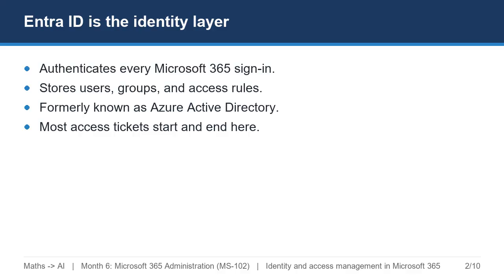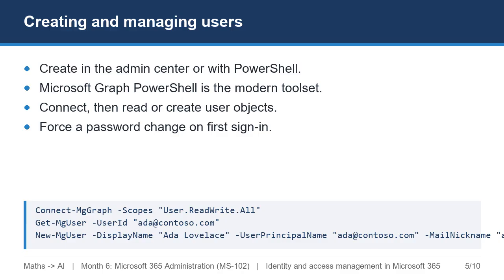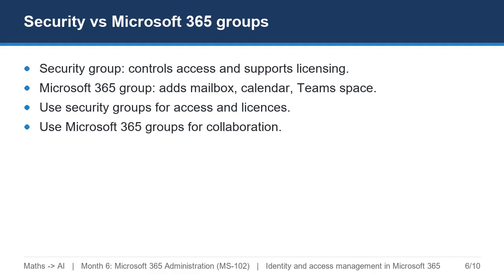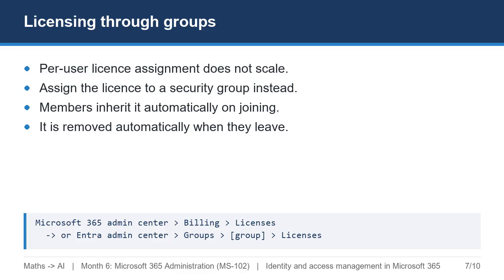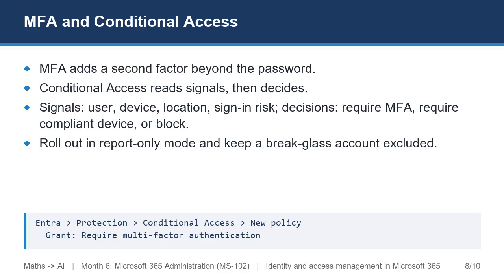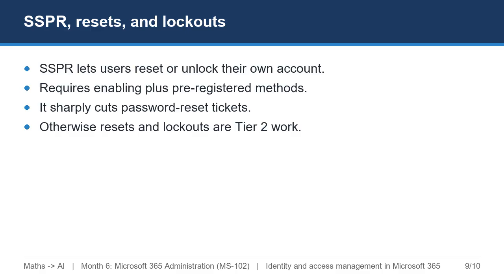hd6 l02 identity and access in m365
Microsoft Entra ID is the identity layer behind every Microsoft 365 sign-in. In this lesson you create and manage users and groups, license through groups, and protect accounts with MFA, Conditional Access, and self-service password reset.

In this lesson you'll learn to:
• Describe Microsoft Entra ID as the identity layer for Microsoft 365
• Tell the difference between cloud-only and synced (hybrid) identities via Entra Connect
• Create and manage users and choose between security and Microsoft 365 groups
• Assign licences efficiently with group-based licensing